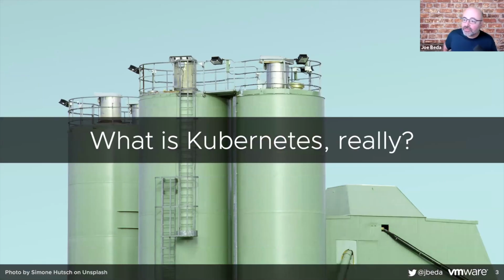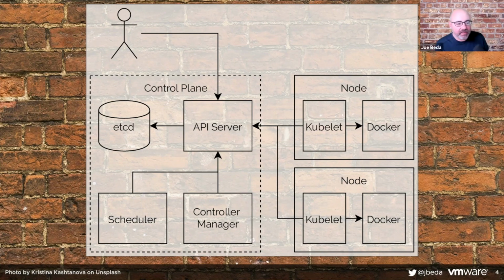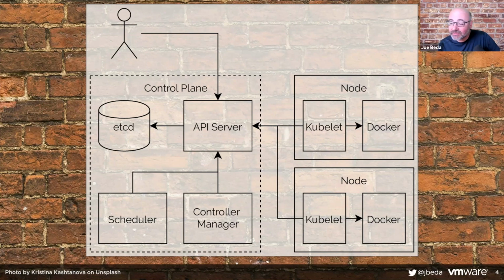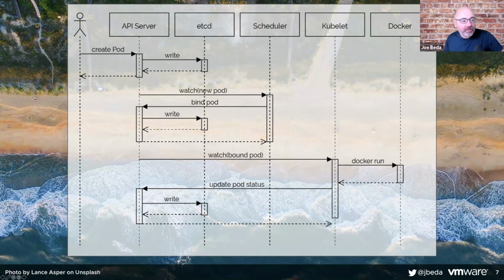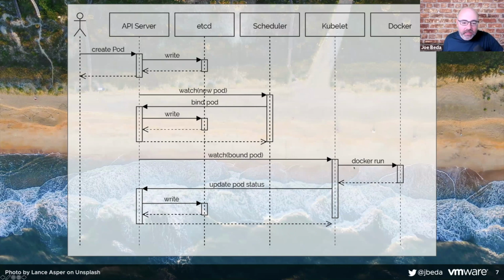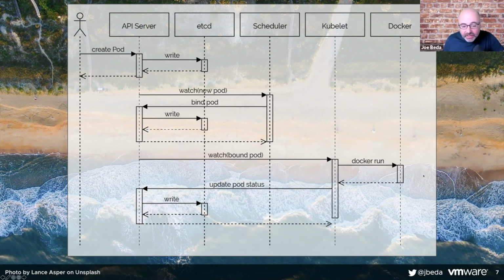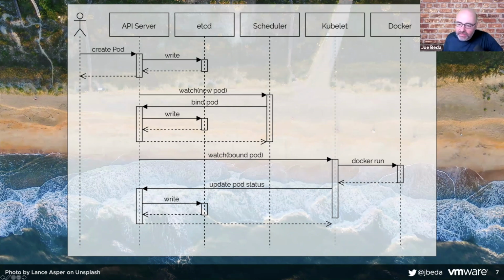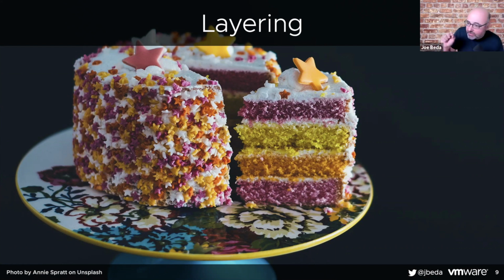Distributed SQL Summit 2020 | Kubernetes as a Universal Control Plane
In this talk Joe will cover the origins of Kubernetes, its core architecture and how it has evolved beyond containers. Kubernetes is now a distributed systems kernel that is part API gateway, part database and part distributed systems tool kit. We’ll dig into how this applies to the similar evolution of databases into the distributed SQL world.

Presenter: Joe Beda - Principal Engineer, VMware

Sept 16, 2020 at the Distributed SQL Summit